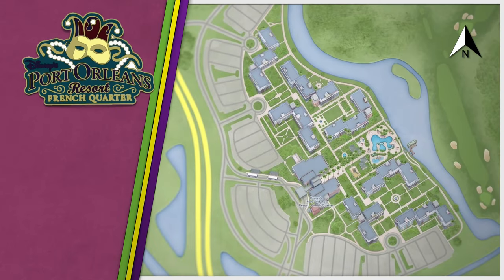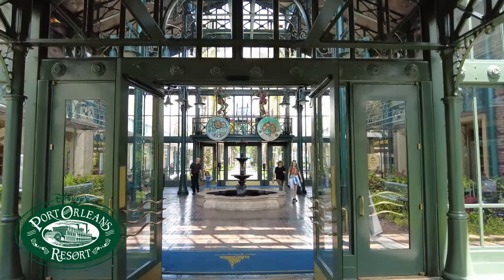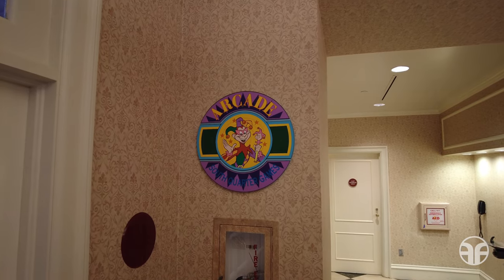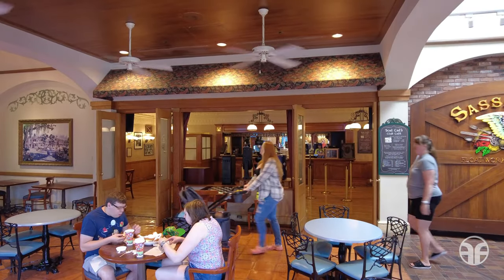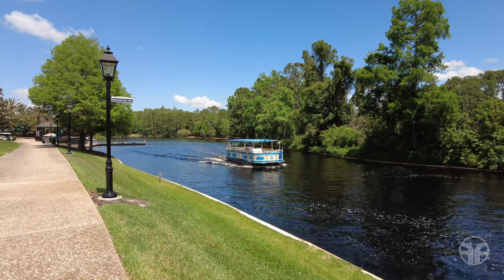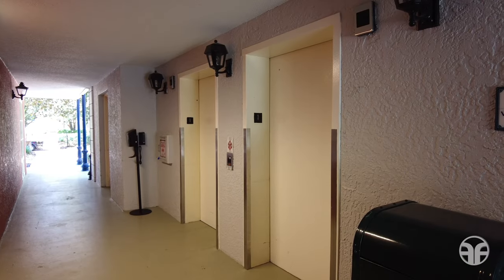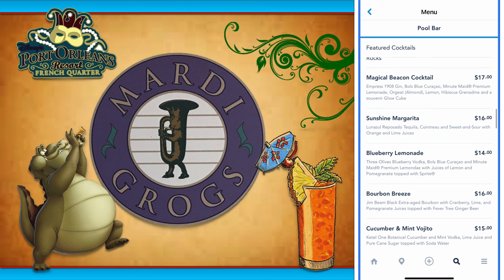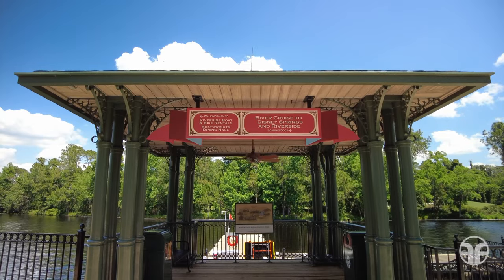Disney’s Port Orleans Resort - French Quarter 2022 Tour | Walt Disney World | Doubloon Lagoon Pool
In this video journey I take you on a Fun to be Free 2022 Tour around Disney’s Port Orleans Resort - French Quarter. We take in a brief overview and discover recreation, shopping, dining, pools & more throughout this New Orleans-inspired resort. Disney’s Port Orleans Resort - French Quarter is considered a moderate resort. There are so many FUN and amazing things to do or see here. Enjoy the smooth sounds of jazz at the Scat Cat’s Club or take a waterfront stroll along the Sassagoula River. Junior explorers will love the Mardi Gras-themed Doubloon Lagoon Pool featuring a sea serpent - complete with water slide! Disney’s Port Orleans Resort - French Quarter is also a water taxi away to Disney’s Port Orleans Resort - Riverside and Disney Springs. Let’s go!!